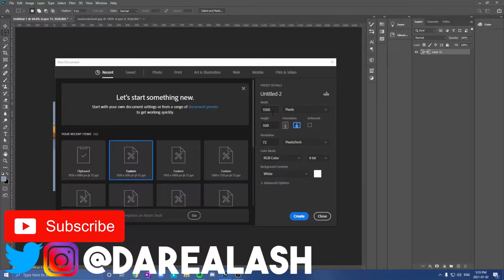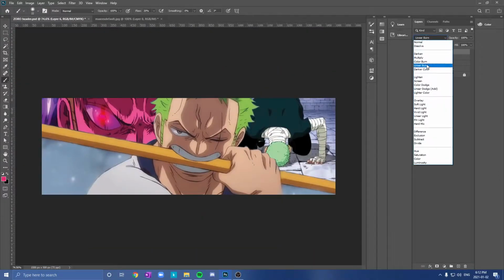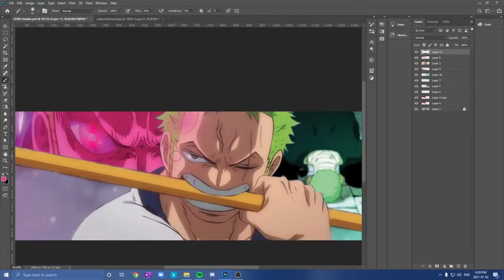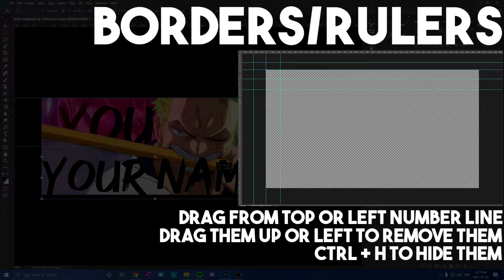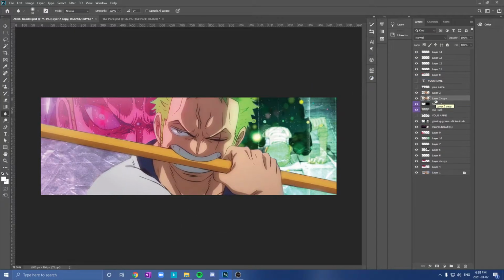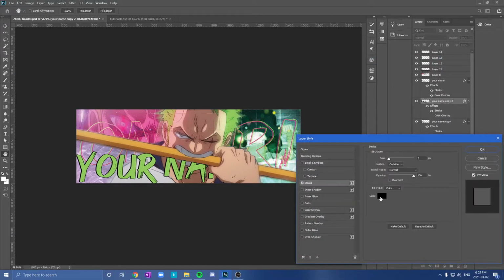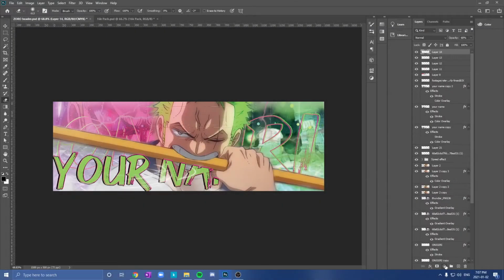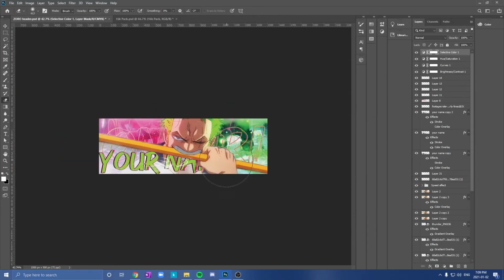Easy Tutorial: How To Make Anime Twitter Header (Step by Step)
Tutorial: How to make an anime Twitter header
Anime Twitter Header
This is how you can make an anime Twitter header

Yo, my name is Ashwin
I'm a graphic designer who likes to make social media designs.
Thumbnails, headers, banners, you name it